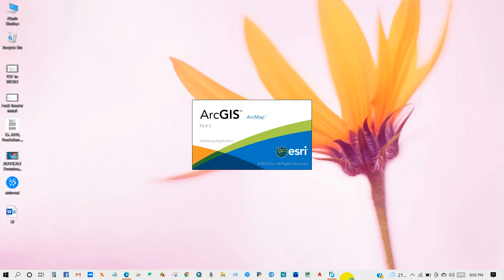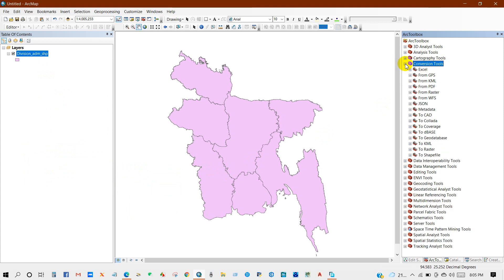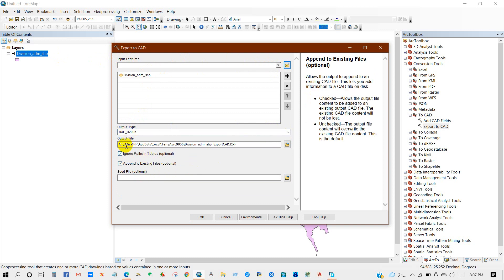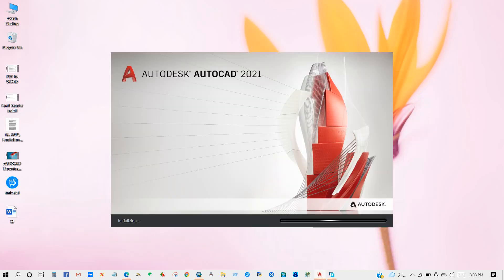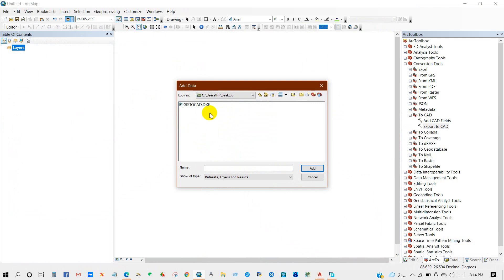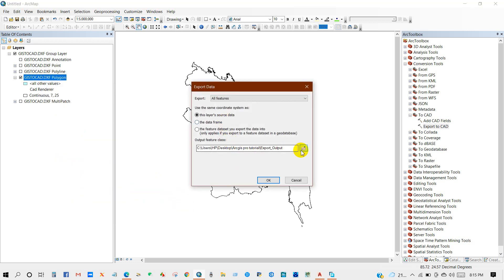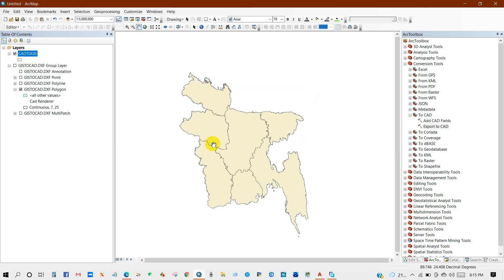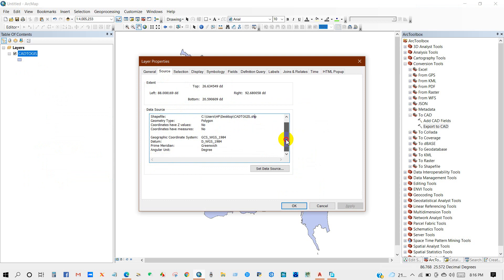How to convert AutoCAD files (.dxf/.dwg) to GIS file (shpfile) format and GIS files to AutoCAD file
Hello everyone. Hope you are doing great.
Today I am going to show you How to convert AutoCAD files (.dxf/.dwg) into GIS file (shpfile) format and also how to convert GIS files to AutoCAD file format.
Importing AutoCAD Drawing to ArcGIS as a Shapefile and also Exporting Shapefile from GIS to Auto CAD.